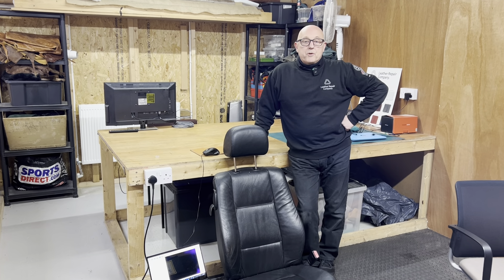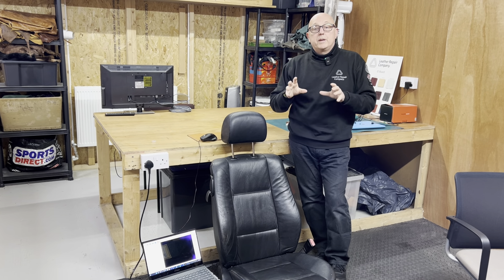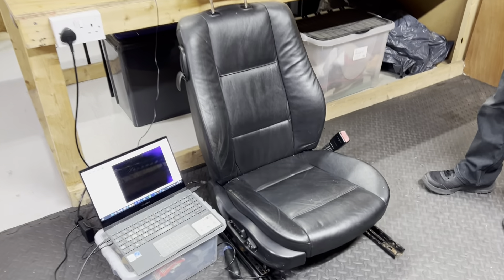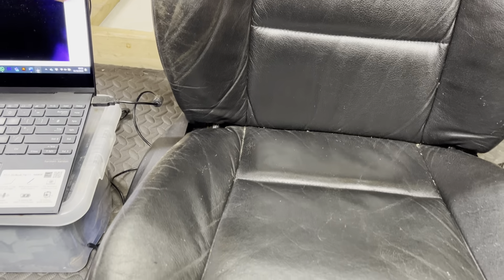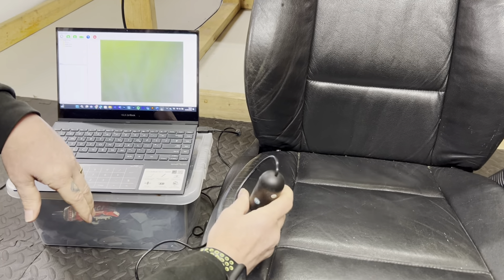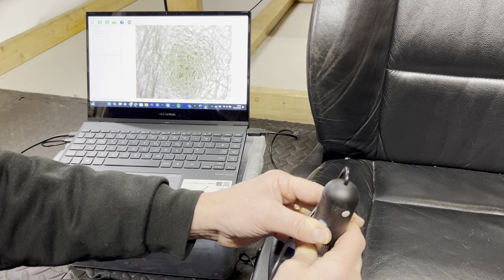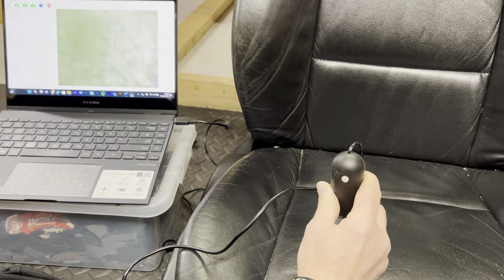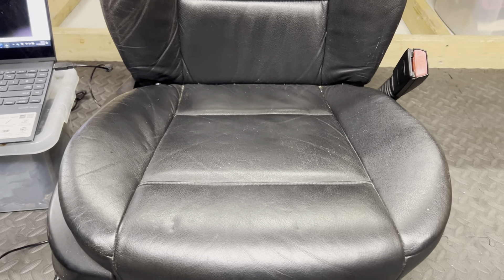Cracked and Damaged Leather How Can Repair It - Leather Repair Company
Learning all about leather and how to identify if its damaged or not is essential and this is why you should NEVER use steam on leather.